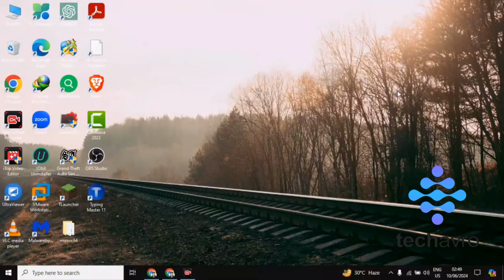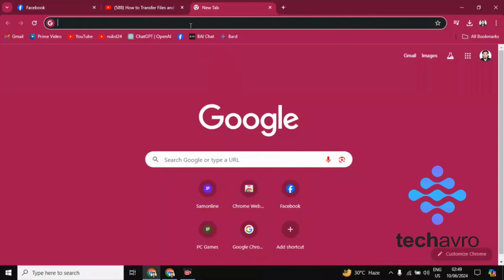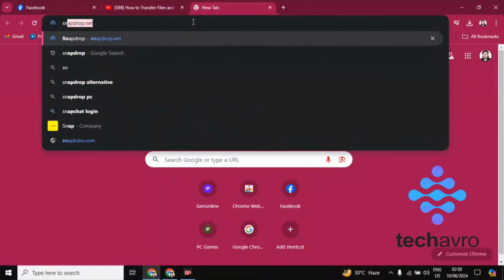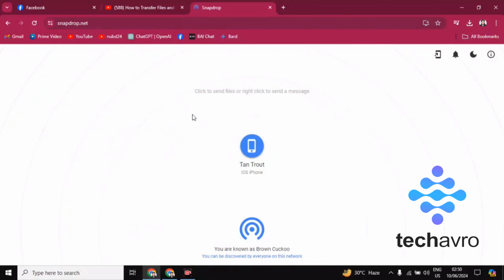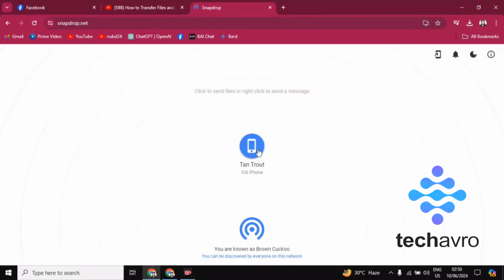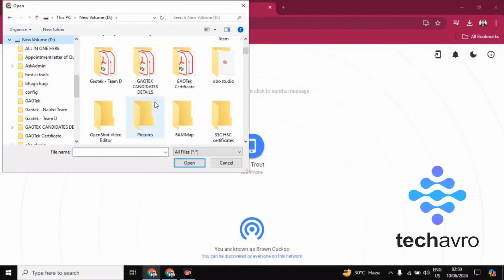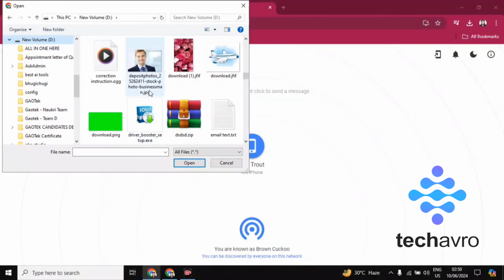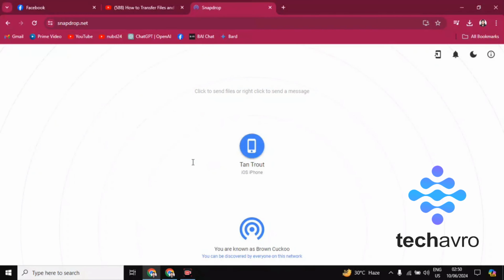How to transfer videos from computer to iPhone or iPad 2025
Learn how to easily transfer videos from your computer to your iPhone or iPad in 2024. This step-by-step tutorial covers both Mac and Windows methods, ensuring you can enjoy your videos on the go with no hassle.